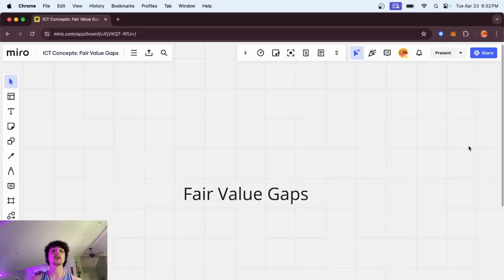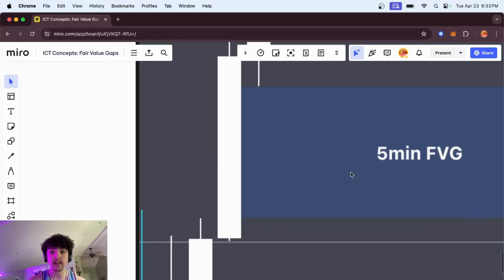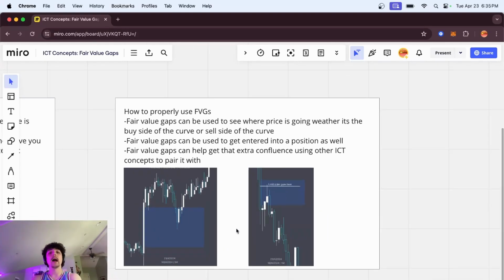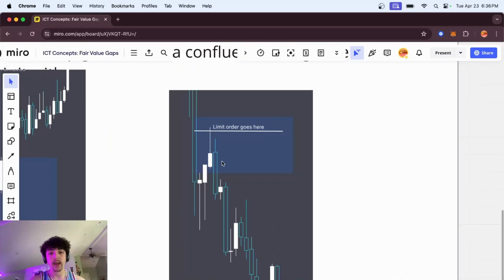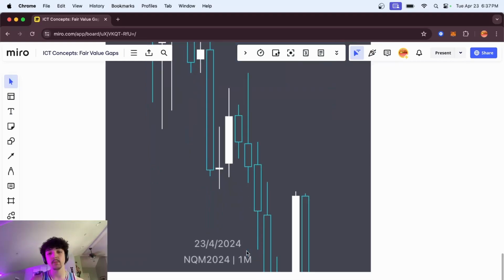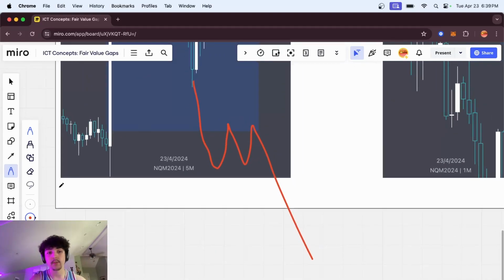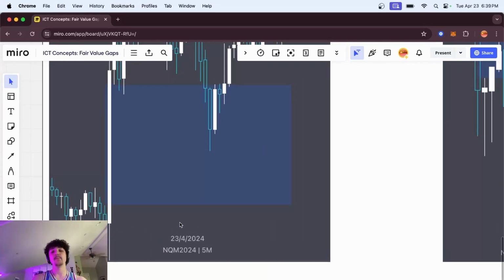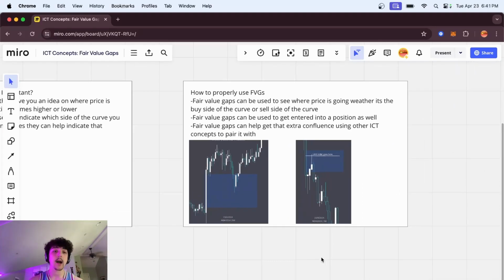ICT Concepts: Fair Value Gaps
I'm going to be making a ICT (inner circle trader) playlist of all the things that I use on a day to day basis. Hope everyone enjoys this and finds value from it.